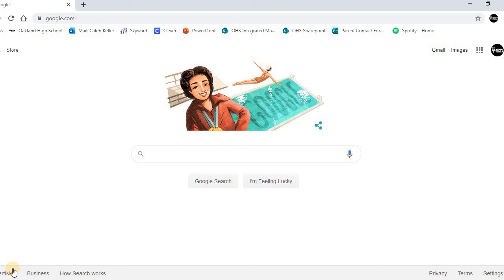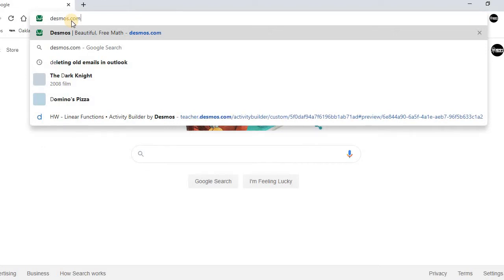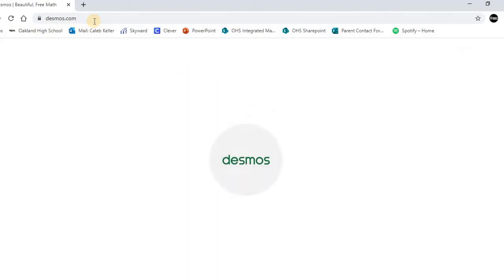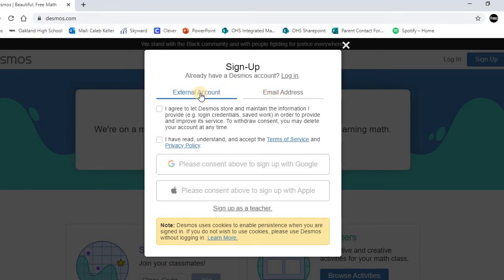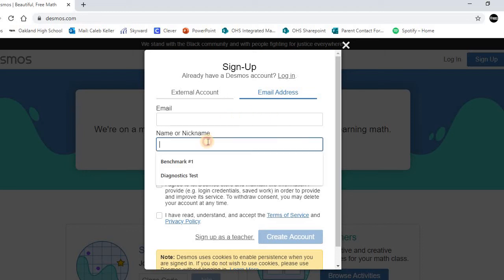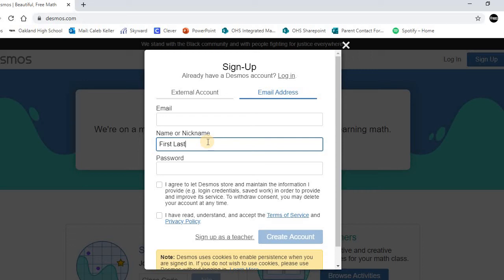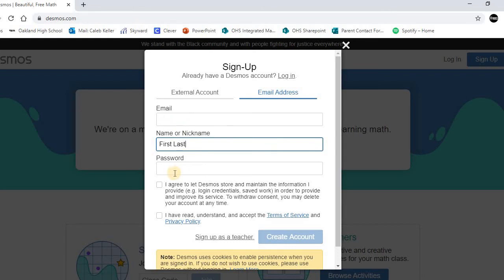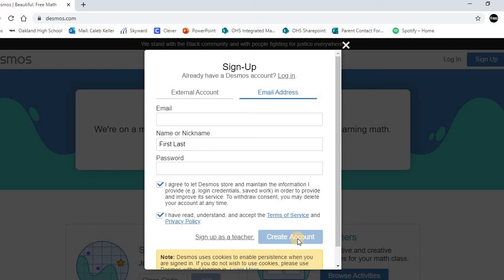How to Create a Student Desmos Account!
This video will walk you through the steps necessary to set up your REQUIRED Student Desmos Account. This will allow you to save your work and come back to it.